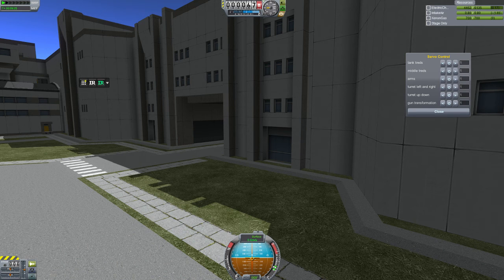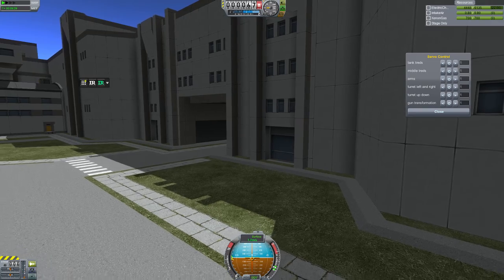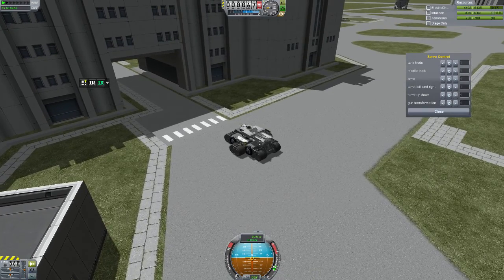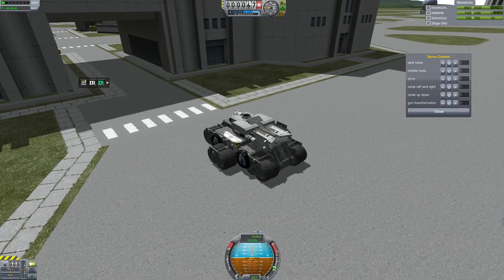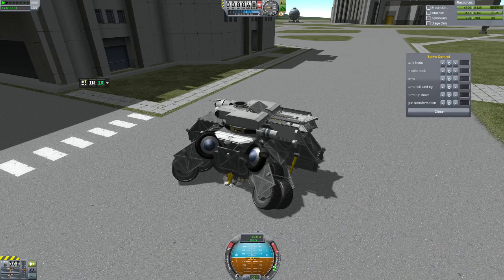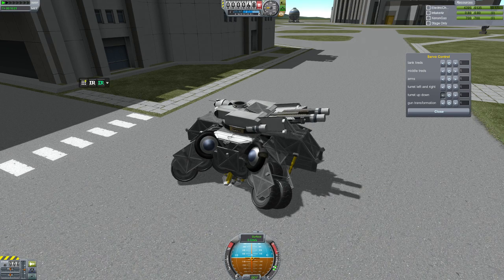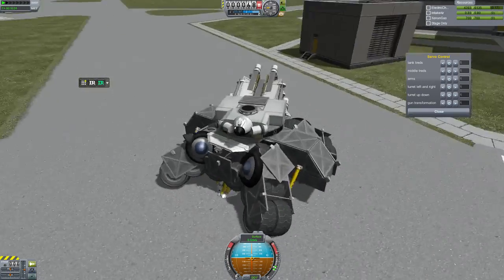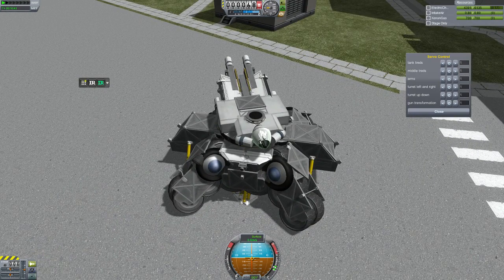starcraft 2 siegetank build in ksp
hey guys this the siege tank form starcraft 2.
it can transform in to the defence turret.
this is my first time speaking in a video, please dont be to hard on me guys lol